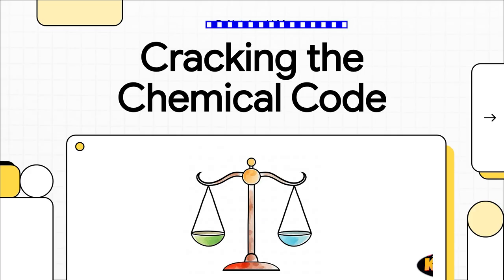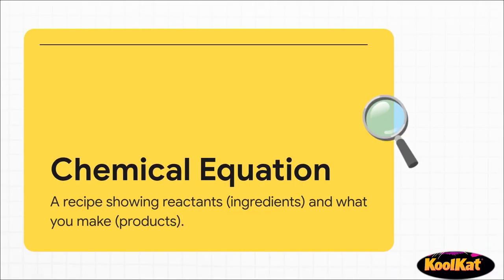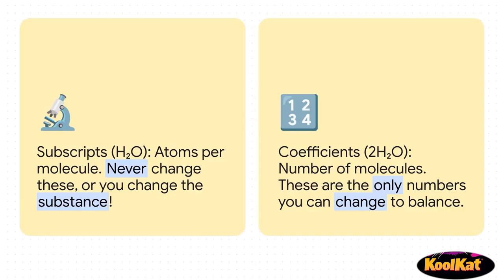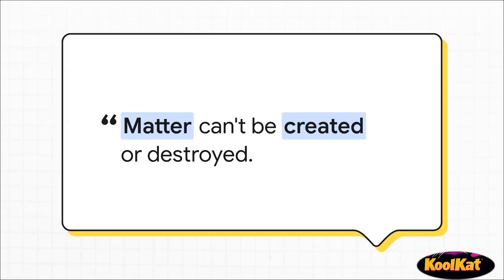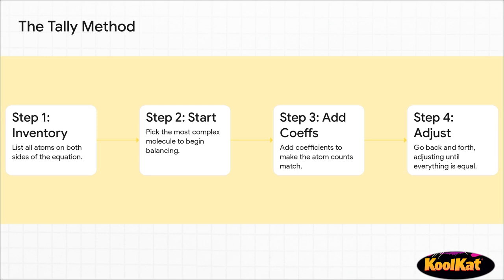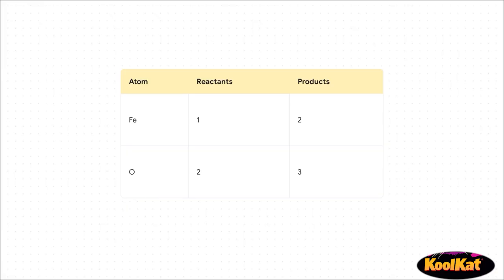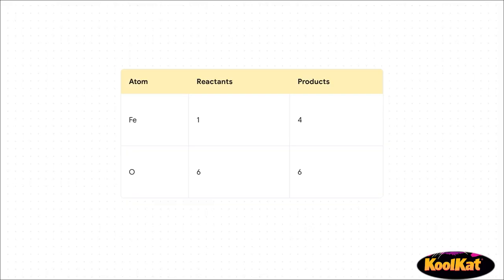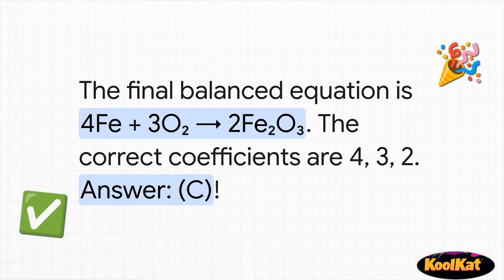Balance Equations the Easy Way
Balancing chemical equations doesn’t have to be hard! In this video, we’ll break it down into simple steps so you can confidently solve any reaction problem on the GED Science exam. Learn the law of conservation of mass, get visual examples, and use tricks to make balancing quick and easy!